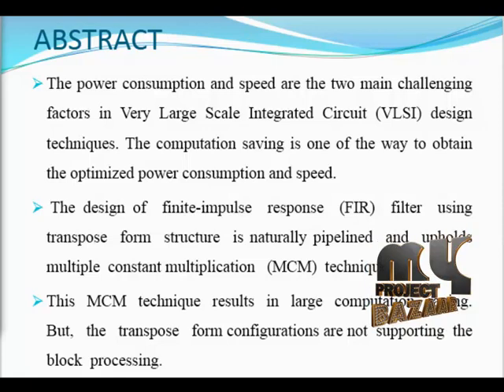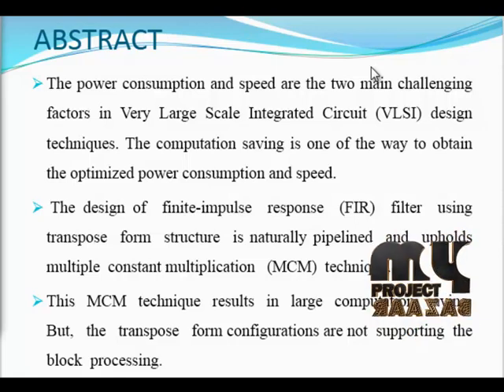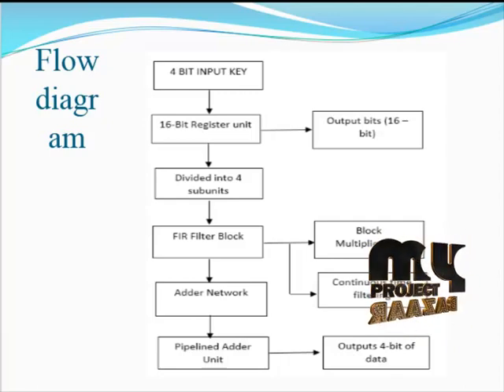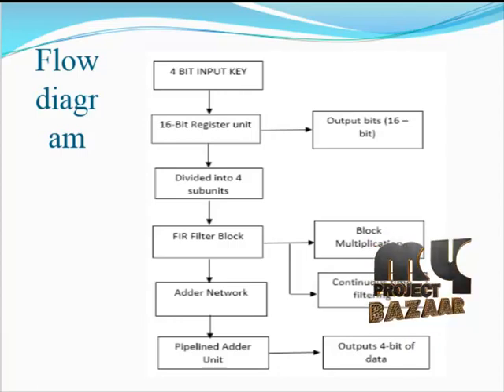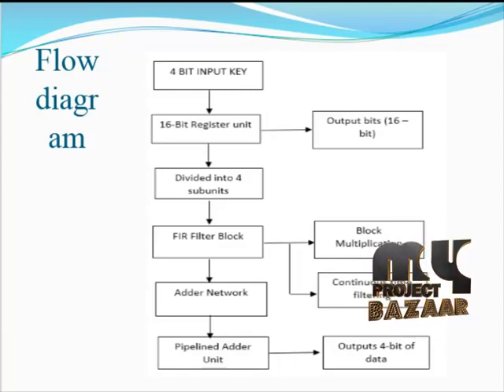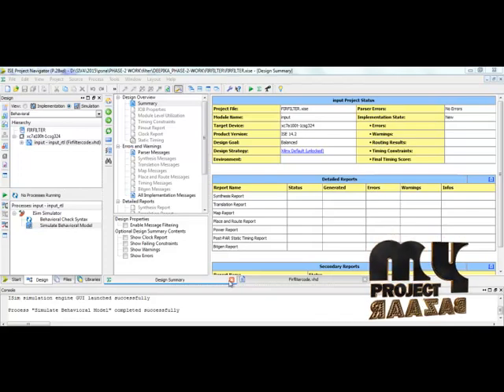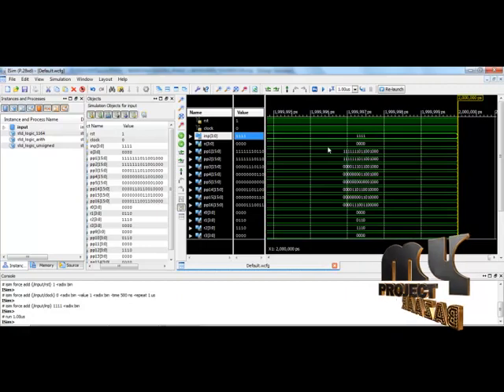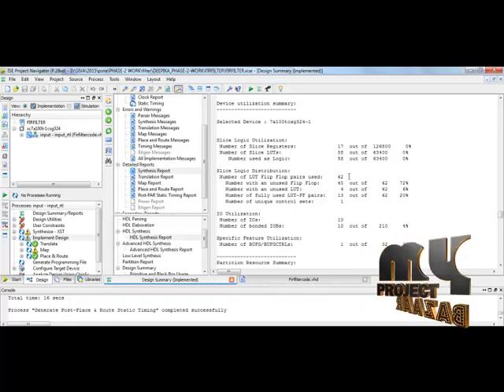A High-Performance FIR Filter Architecture Reconfigurable | Final Year Projects 2016 - 2017